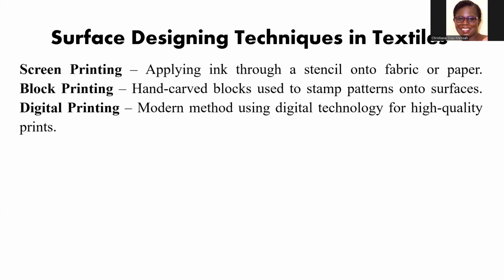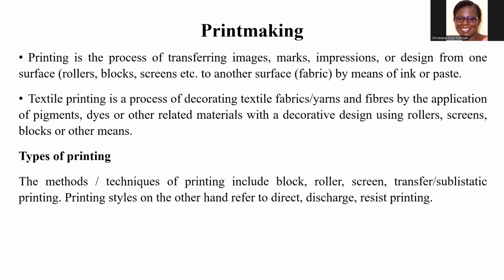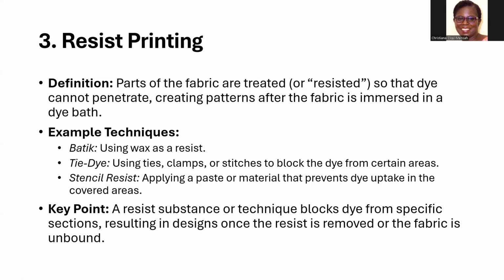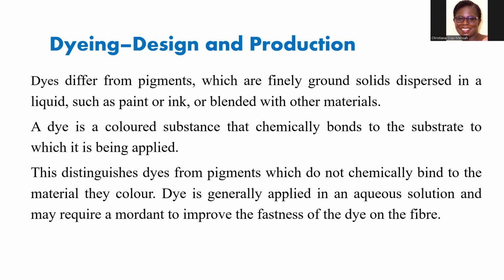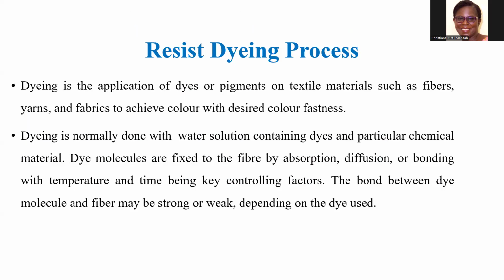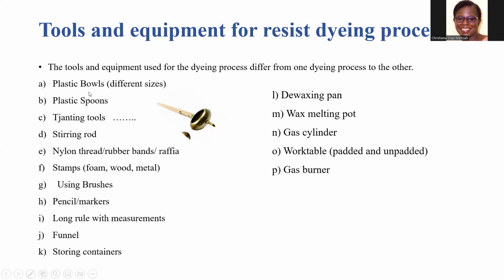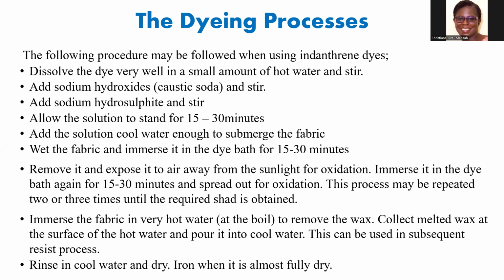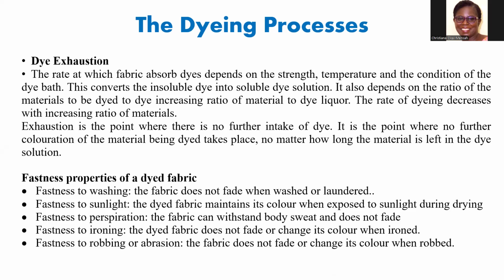SURFACE DESIGNING TECHNIQUES 2